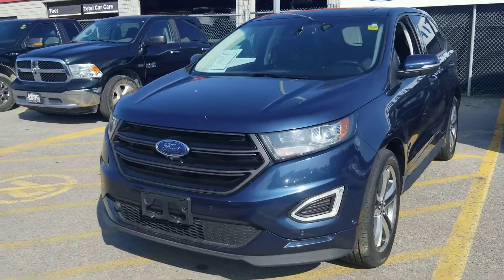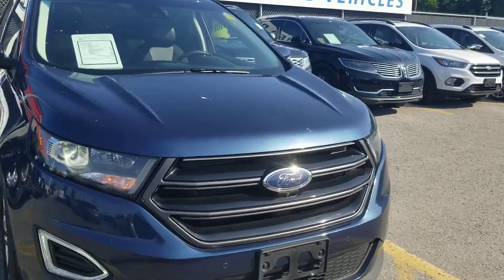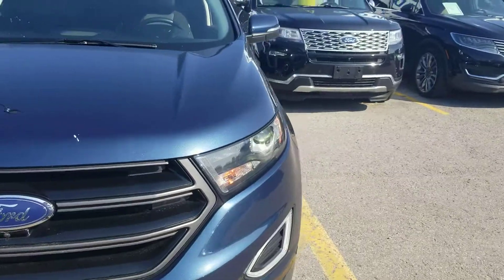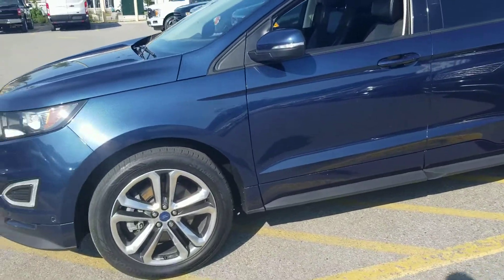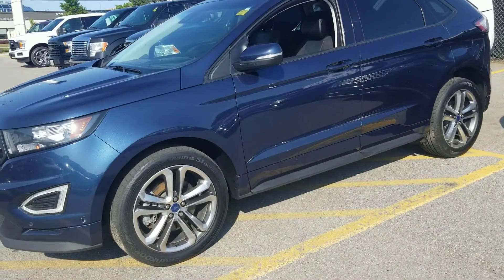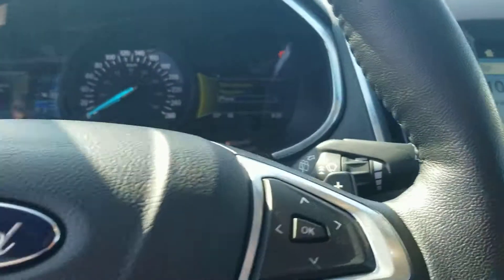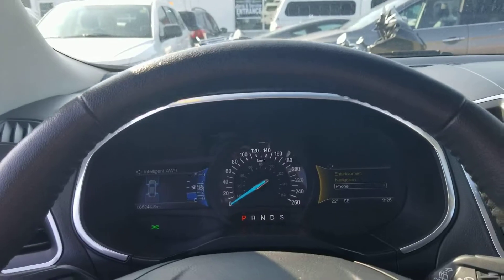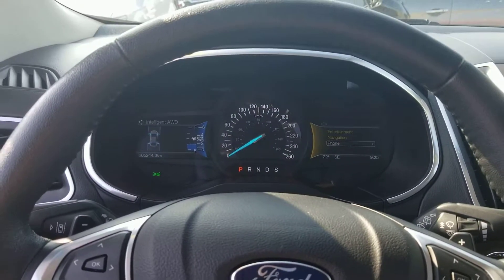2017 Ford Edge Sport - Blue